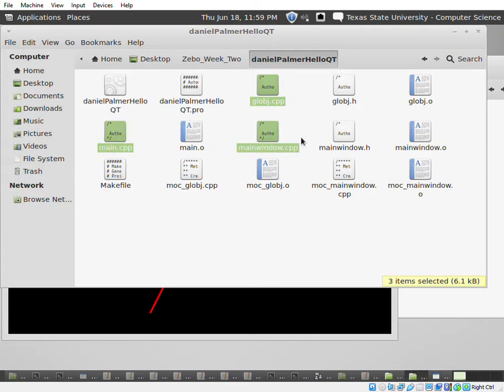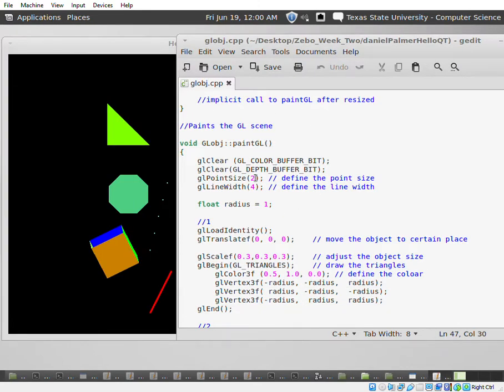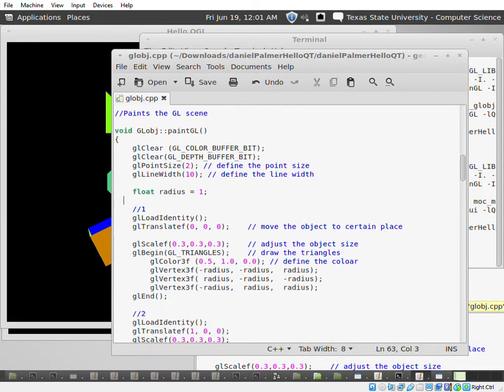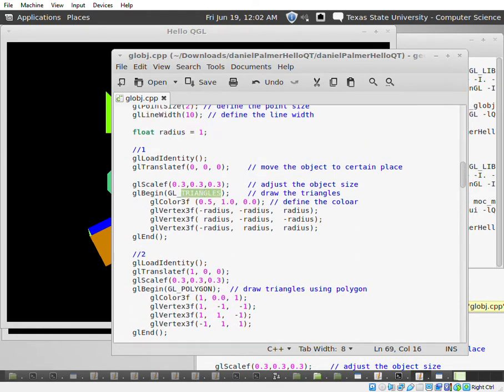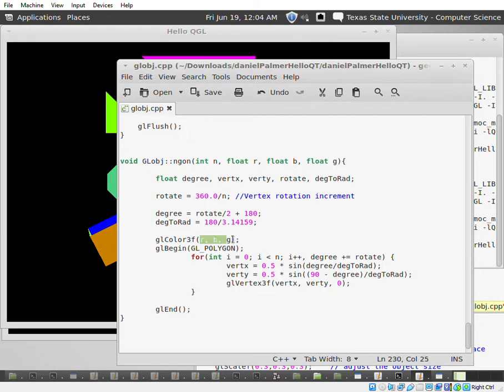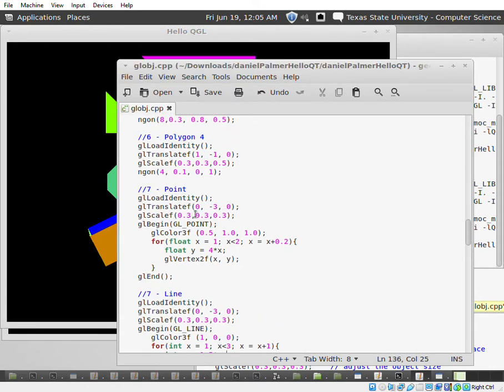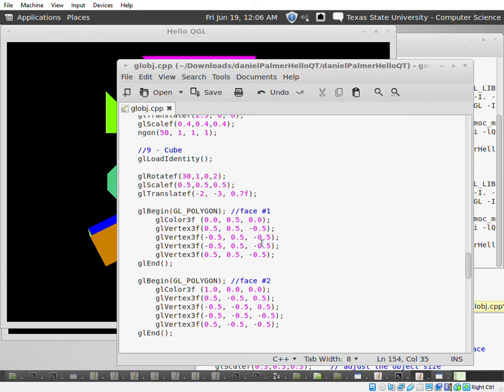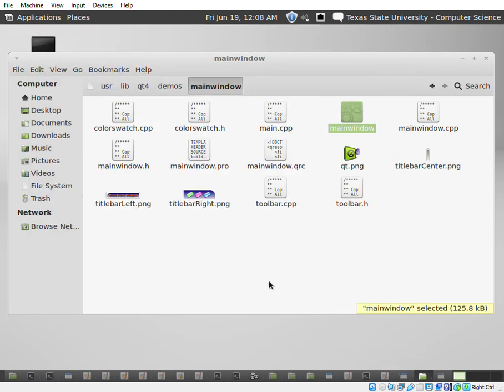2020_0618 - Qt OpenGL to draw a cube